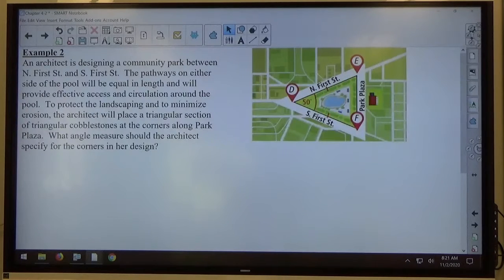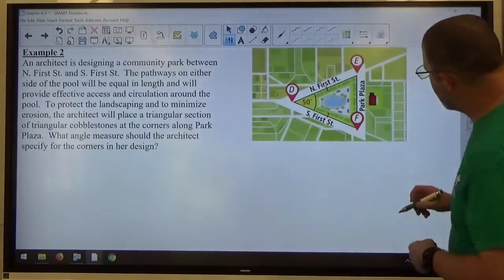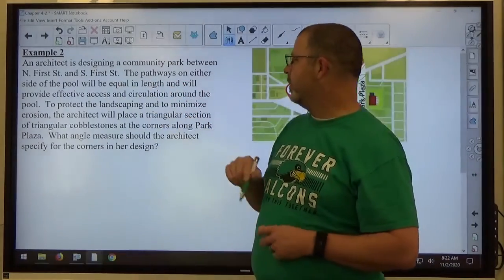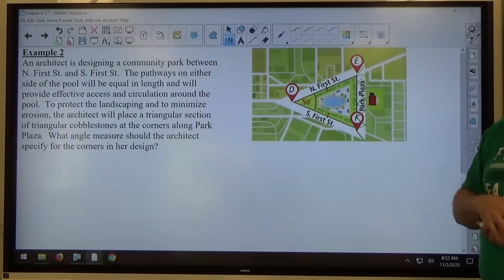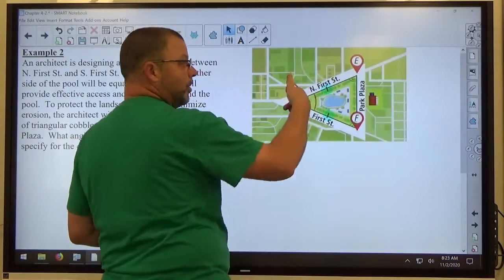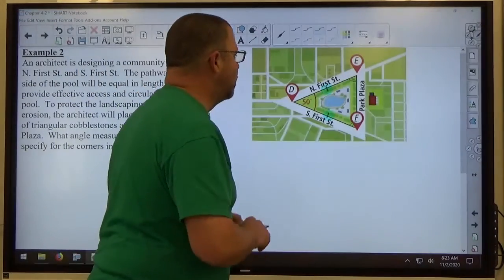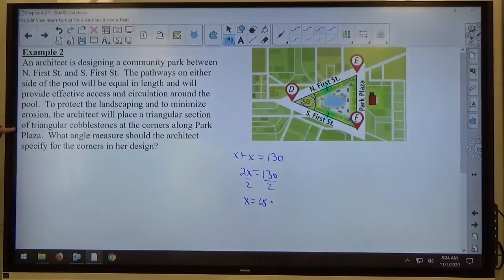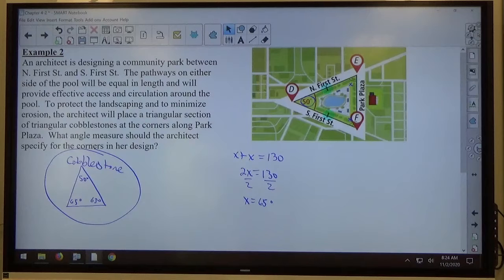Chapter 4-2 Example 2